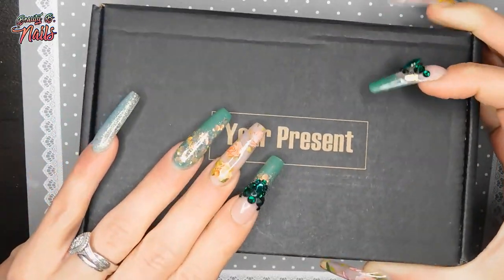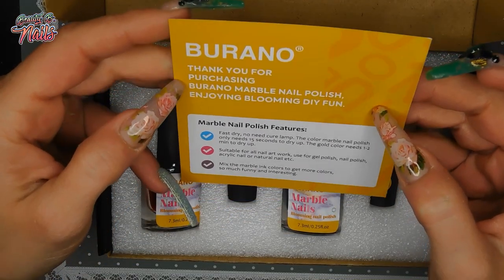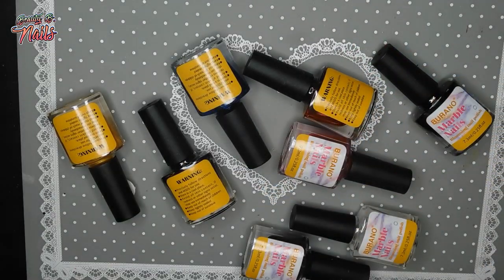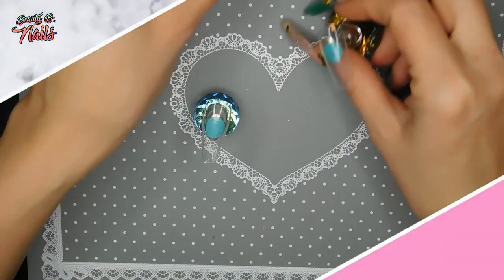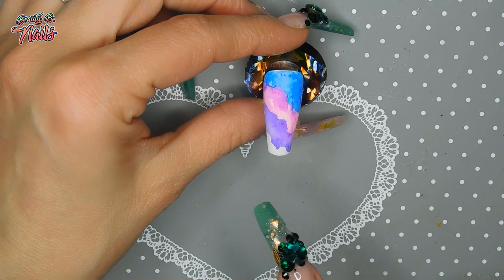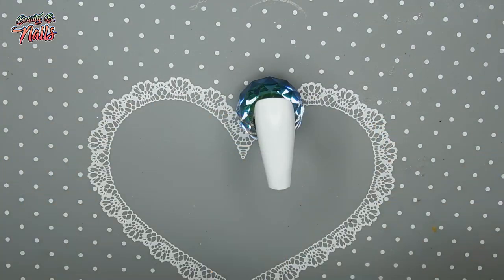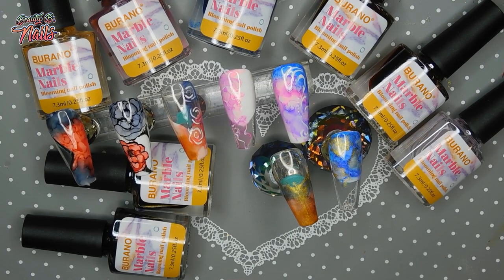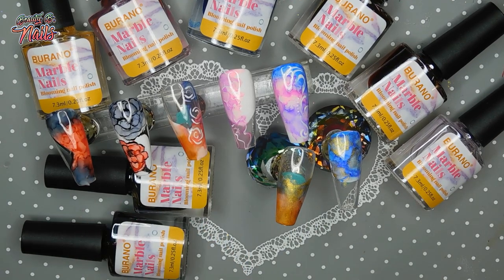Burano Marble Nail Polish Set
10% Code for Maniology
 BEAUTYBNAILS10